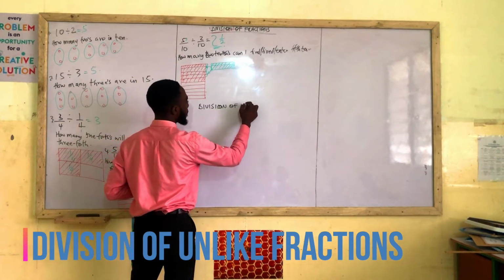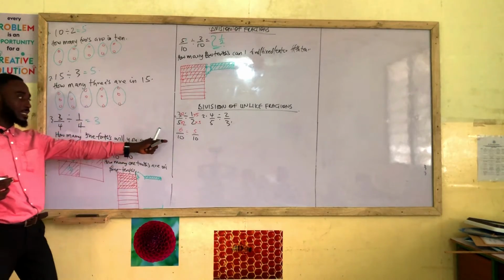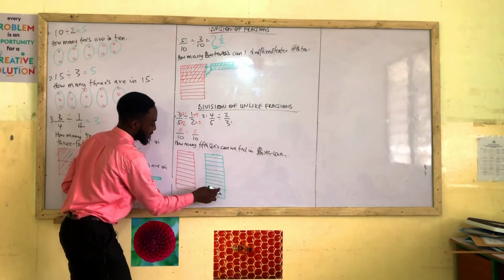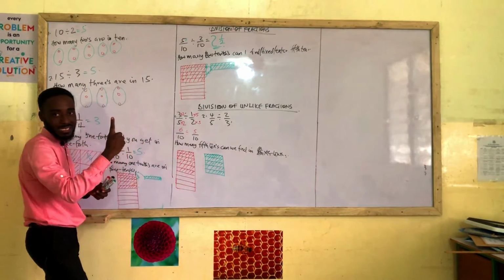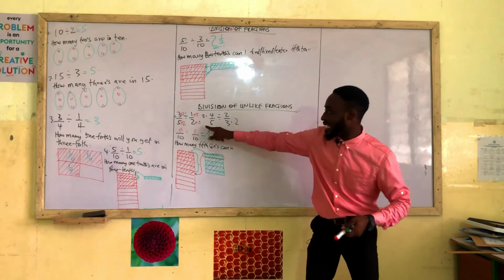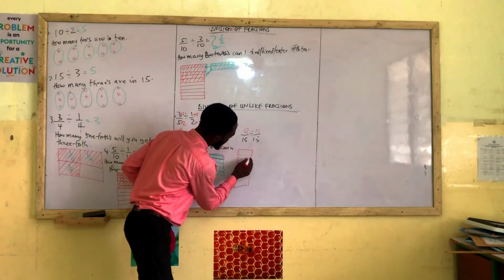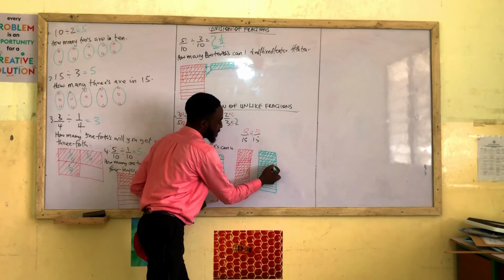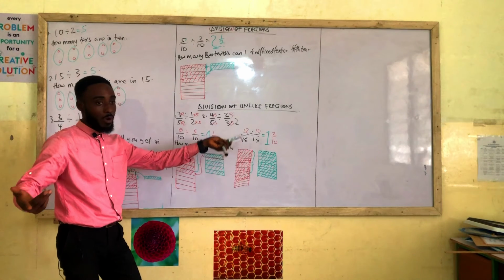Division of unlike fractions | Fraction Division | Video 2 of 3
In this video we learn how to divide unlike fractions